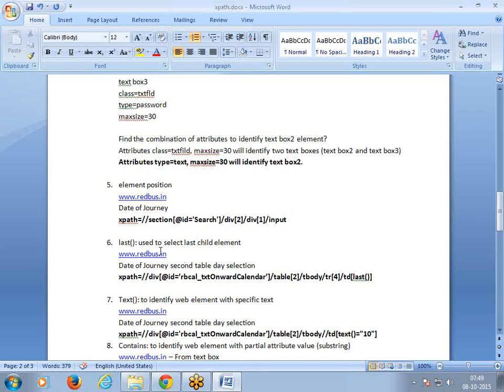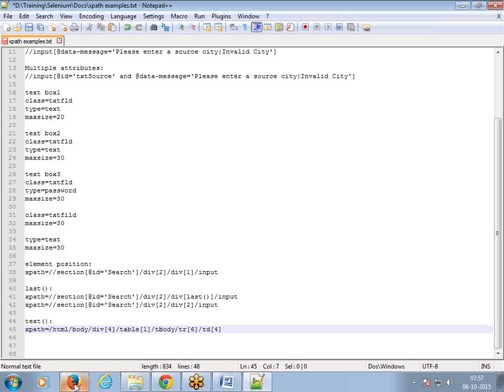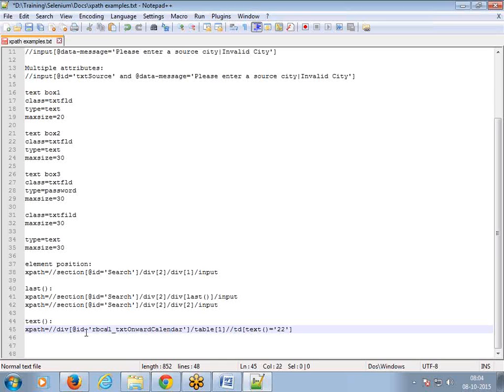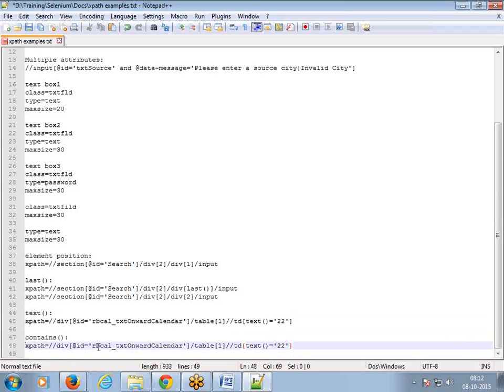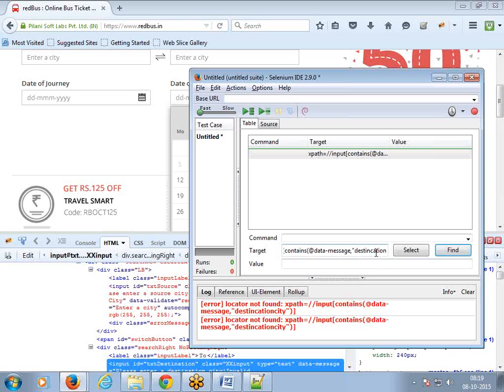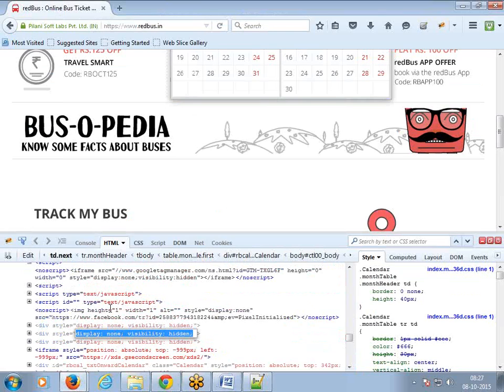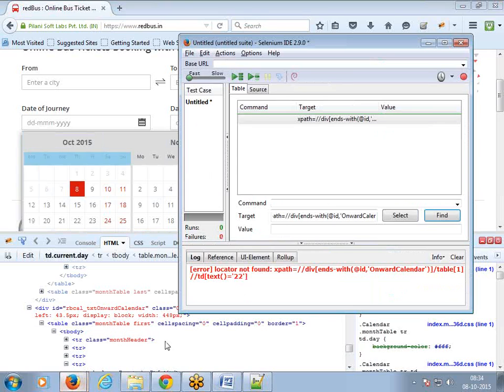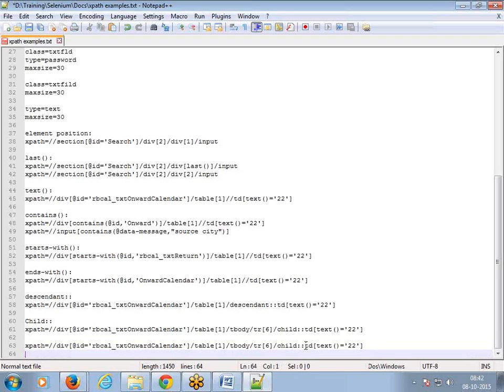lrnsm: Selenium Locator Xpath 2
Selenium: Locator xpath 2